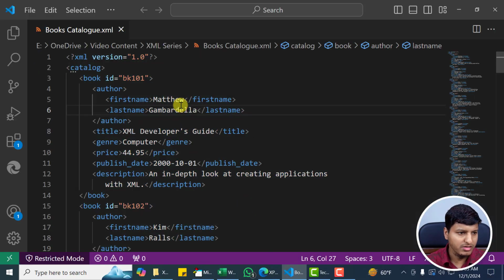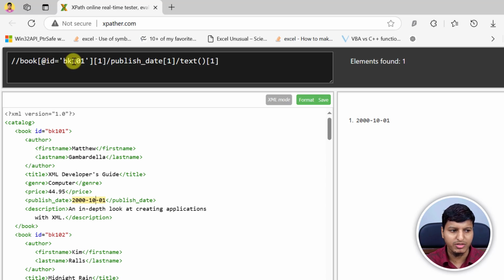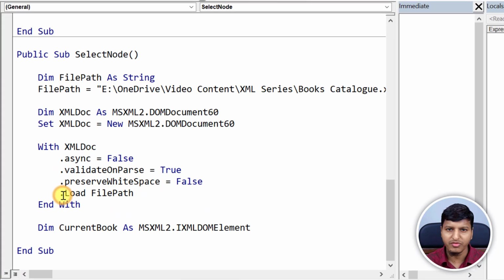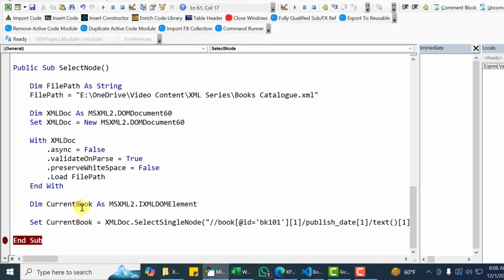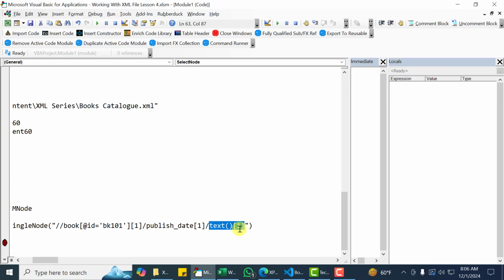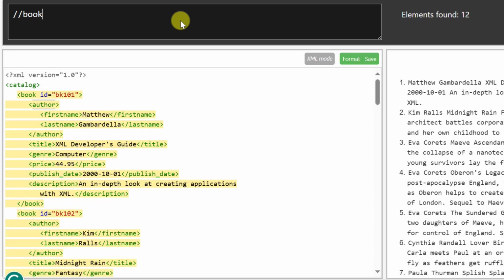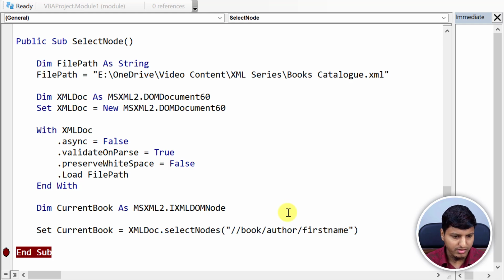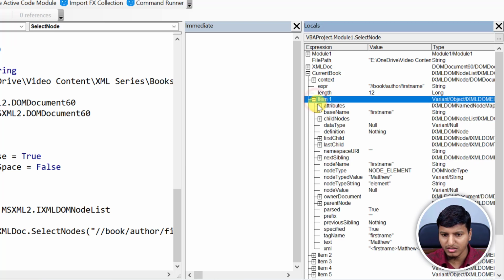MIND-BLOWING VBA XPath SECRETS You Need to Know